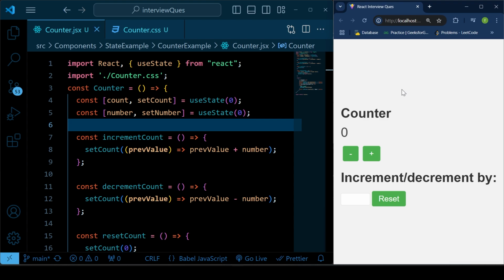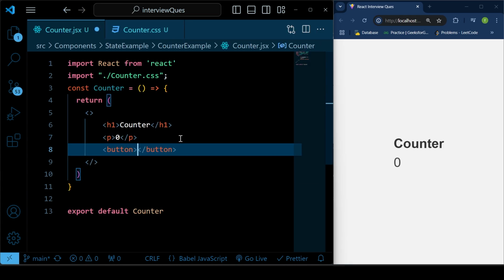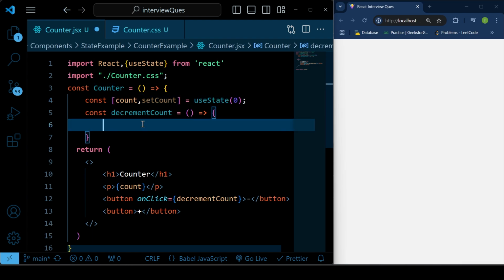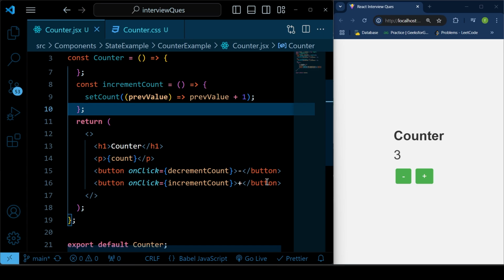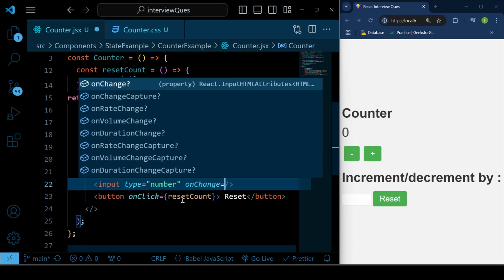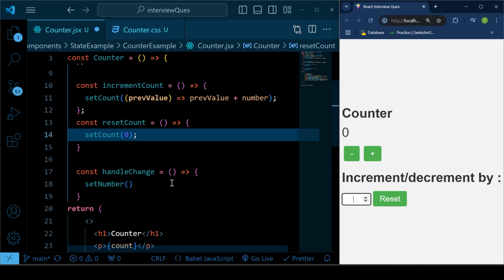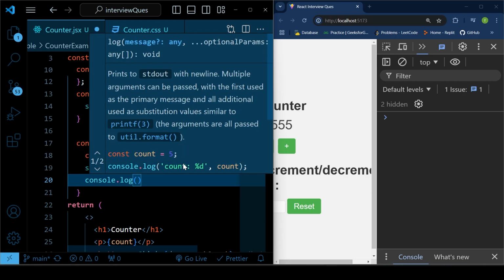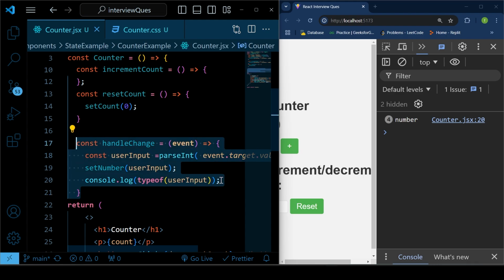Counter in React JS | React machine coding interview questions | 2024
CSS Code -

body {
    display: flex;
    justify-content: center;
    align-items: center;
    height: 100vh;
    margin: 0;
    font-family: Arial, sans-serif;
    background-color: # f4f4f4;

  h1 {
    color: # 333;
    margin-bottom: 10px;

  p {
    font-size: 2rem;
    color: # 444;
    margin: 0 0 15px;

  button {
    font-size: 1.2rem;
    padding: 8px 16px;
    margin: 0 5px;
    background-color: # 4caf50;
    color: white;
    border: none;
    border-radius: 4px;
    cursor: pointer;
    transition: background-color 0.3s;

  button:hover {
    background-color: # 45a049;

  input[type="number"] {
    width: 60px;
    font-size: 1rem;
    padding: 5px;
    text-align: center;
    border: 1px solid # ddd;
    border-radius: 4px;
    margin-top: 10px;

  button:active {
    transform: scale(0.95);

key takeaways -

react counter app
react js tutorial
counter app in react js
react hooks
simple counter app in react js
react interview questions
counter in react
coding interview
how to build a counter in react
react state management basics
react component state
react event handling